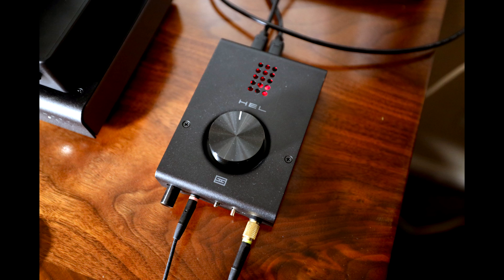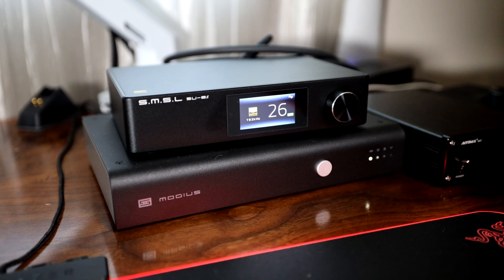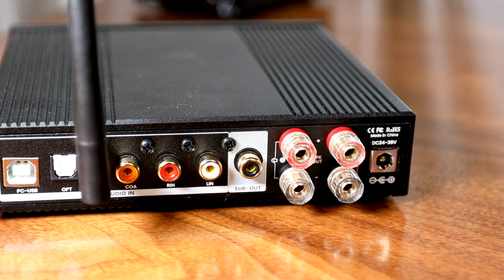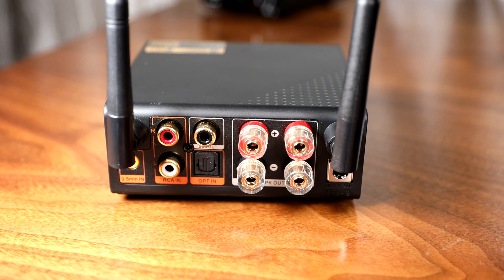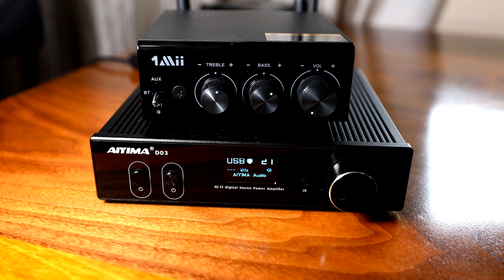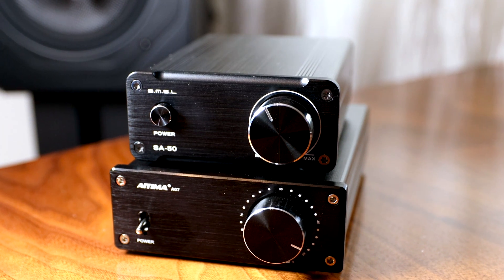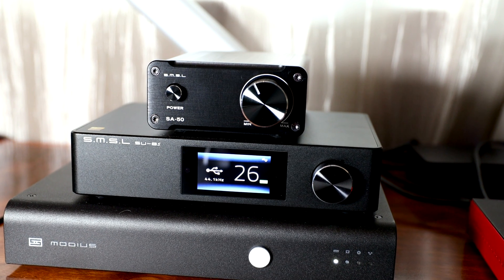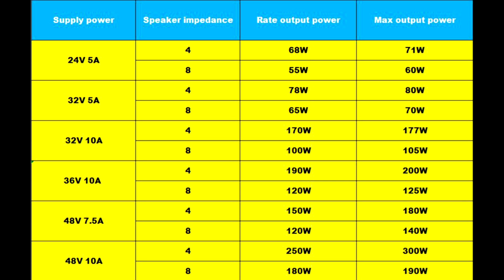Desktop Amp Showdown / Best Budget Class D Amp SMSL Aiyima 1Mii / Is the A07 Still On Top?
Today we compare a couple of all in one amps with streaming capabilities as well as two dedicated amps. The Aiyima D03 and 1Mii D03+ are the all in one units and the Ayima A07 and SMSL SA-50 are the dedicated amps.

Aiyima A07
Aiyima D03
SMSL SA-50
1Mii BO3+